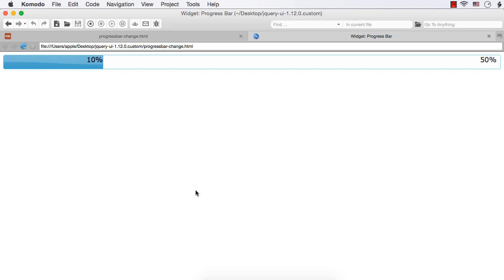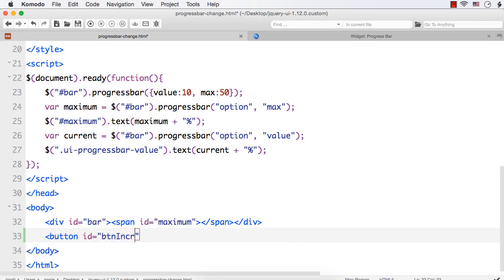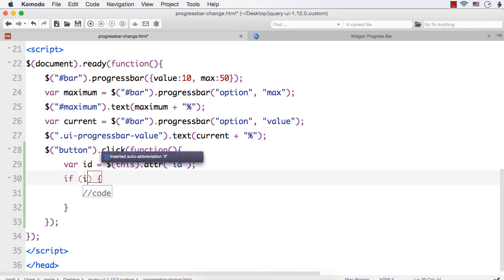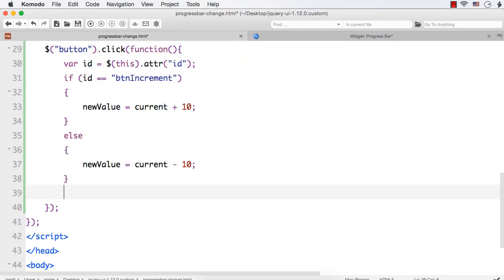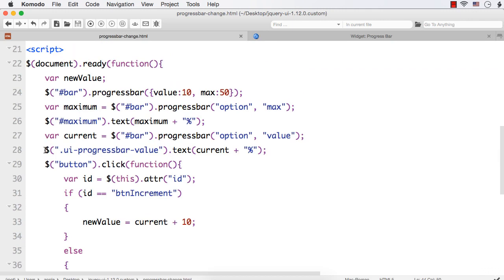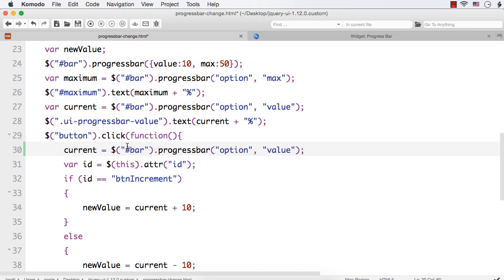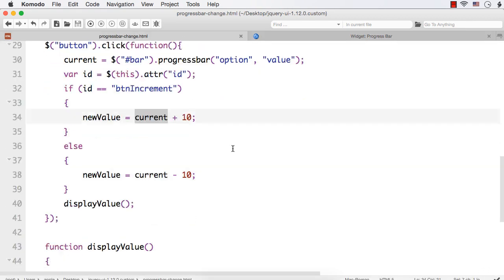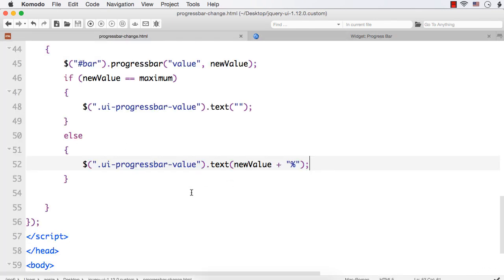jQueryUI - Widget Progressbar 4 - Change the Value of the Progressbar Programmatically